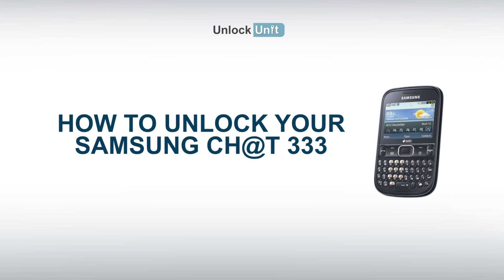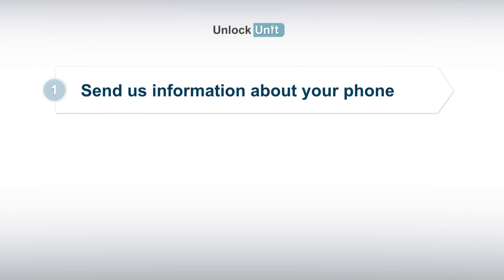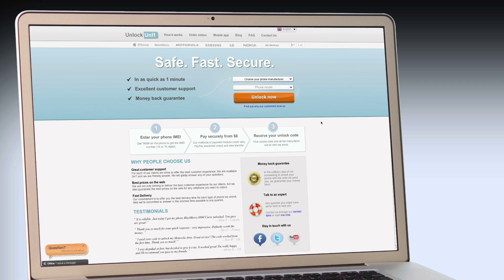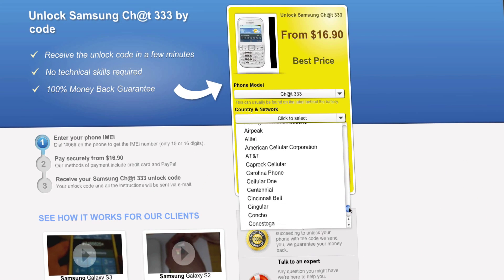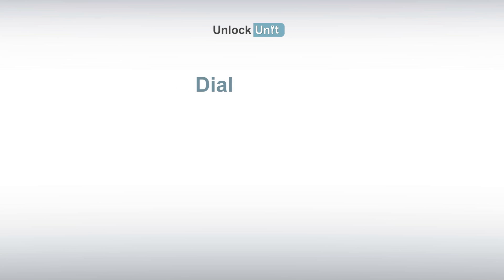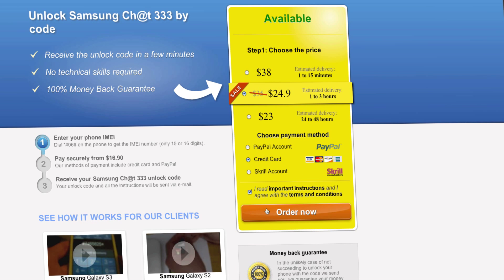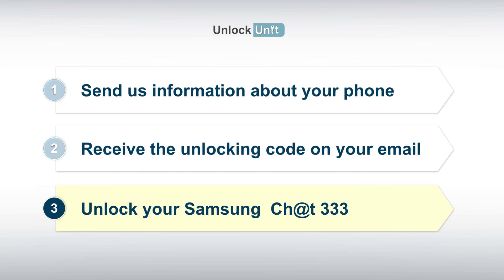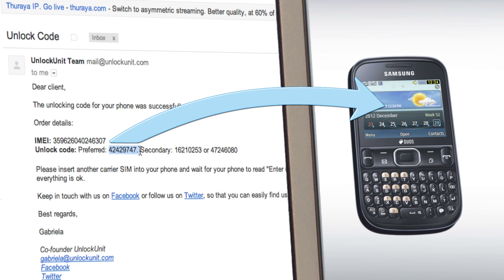UNLOCK SAMSUNG CH@T 333 - HOW TO UNLOCK YOUR SAMSUNG CH@T 333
This is a video tutorial about how to unlock your Samsung Ch@t 333.

The unlocking process is a simple 3 steps process and you don't need any technical skills for that. Once your Samsung Ch@t 333 will be unlocked you will be able to use it with any other network provider in your country or around the world.

In order to find out if your phone is SIM locked all you have to do is to insert another carrier SIM into your Samsung Ch@t 333 (other than the network you originally bought your phone from) and check the message your phone reads. If the message your phone displayes is „SIM network unlock pin"or „Enter subsidy/ unlock code" or any other similar message that indicates that your phone is SIM locked, than you need an unlocking code in order to be able to use that other SIM.

UnlockUnit.com offers you unlocking codes in order to unlock your Samsung Ch@t 333 Handset. All you have to do to receive the unlocking code is to:
You can find the IMEI by dialing *#06# on your phone or by checking the sticker underneath the battery.

You will receive the unlocking code on your email. Here is what you have to do next to unlock your Samsung Ch@t 333 Handset:

1. Insert a non-accepted SIM into your phone.
2. Wait for your phone read the unlocking message „Enter Special Code"
3. Enter the unlock code you received from UnlockUnit.com

That's all you have to do to unlock your Samsung Ch@t 333.